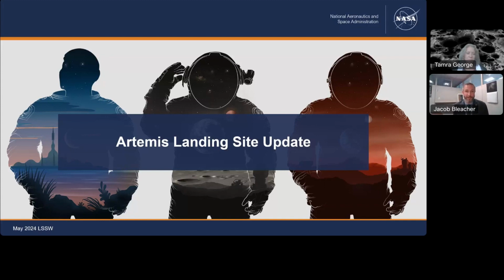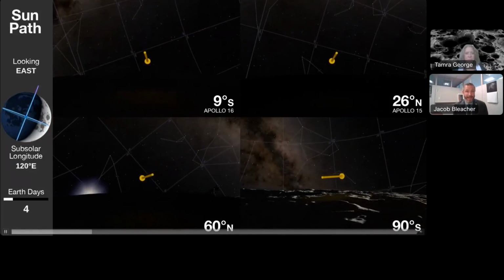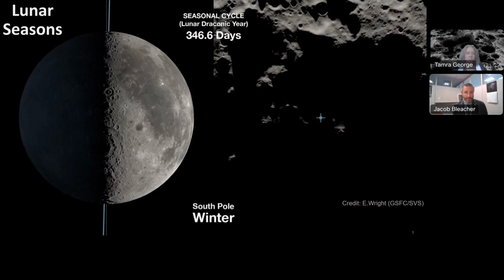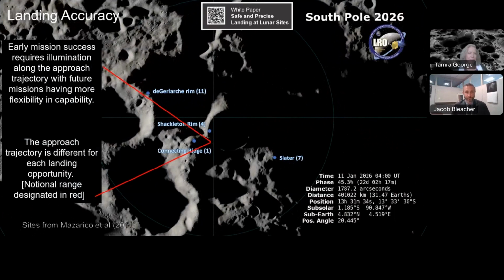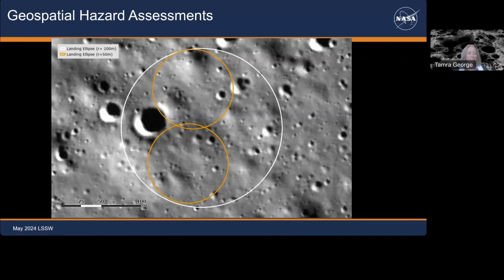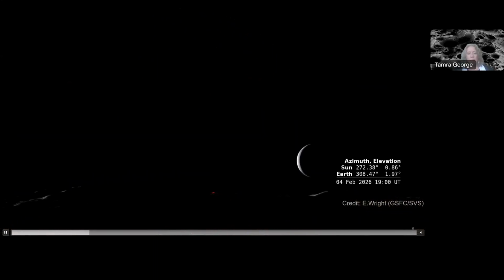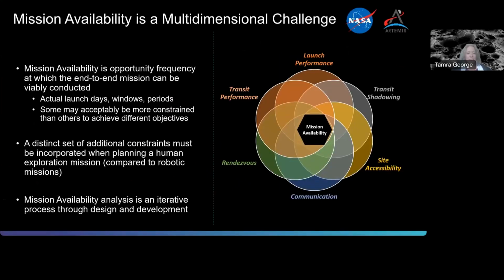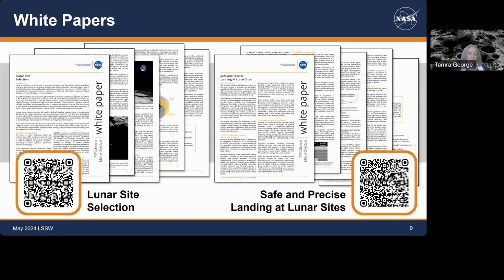Lunar Surface Science Workshop: From Planning to Execution: Tamra George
Artemis 2024 Community Forum
Programmatic Perspectives
Artemis Landing Site Update
Tamra George